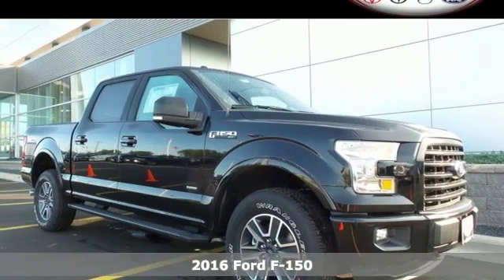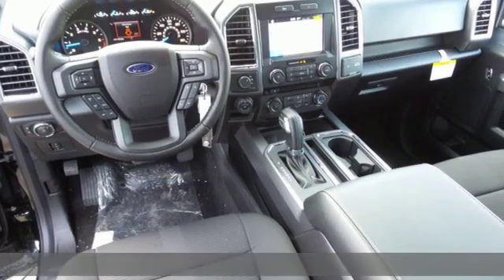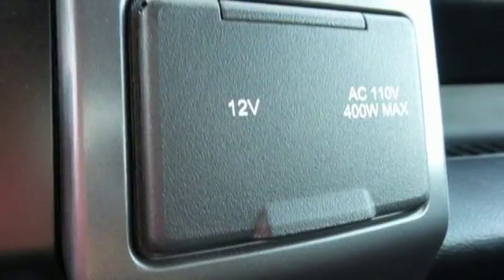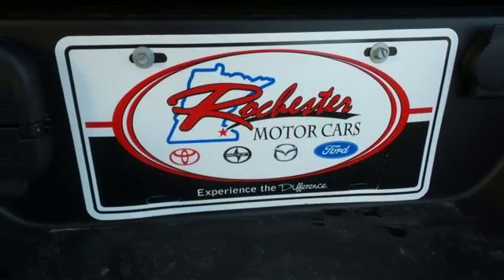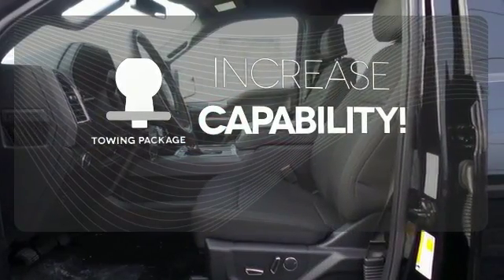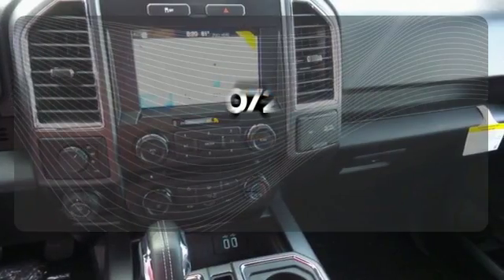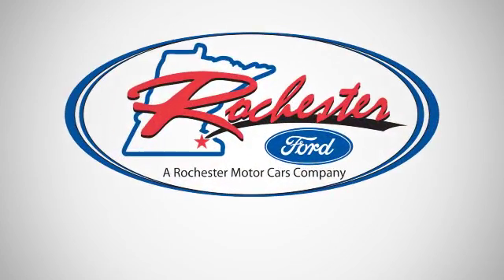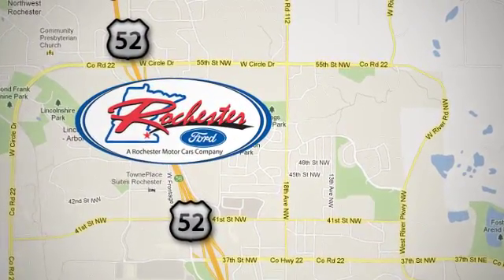New 2016 Ford F-150 Rochester MN Winona, MN F168471 - SOLD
Year: 2016
Make: Ford
Model: F-150
Trim: XLT
Engine: EcoBoost 3.5L V6 GTDi DOHC 24V Twin Turbocharged
Transmission: 6-Speed Automatic Electronic
Color: Black
Interior: Black
Stock #: F168471
VIN: 1FTEW1EGXGKF51471
Equipment Group 302A Luxury (10-Way Power Driver's & Passenger Seats, 110V/400W Outlet, Auto-Dimming Rear-View Mirror, Class IV Trailer Hitch Receiver, Cloth 40/20/40 Front Seat, Heated Front Seats, Leather-Wrapped Steering Wheel, LED Box Lighting, Power Glass Heated Sideview Mirrors, Power-Adjustable Pedals, Power-Sliding Rear Window, Radio: Single-CD w/SiriusXM Satellite, Rear Under-Seat Storage, Rear View Camera w/Dynamic Hitch Assist, Rear Window Defroster, Remote Start System, Reverse Sensing System, and SYNC 3), Trailer Tow Package (Auxiliary Transmission Oil Cooler, Pro Trailer Backup Assist, and Upgraded Front Stabilizer Bar), XLT Sport Appearance Package (Accent-Color Step Bars, Black Billet Style Grille w/Body-Color Surround, Body-Color Door & Tailgate Handles, Body-Color Front & Rear Bumpers, and Box Side Decal), 3.31 Axle Ratio, ABS brakes, Cruise Control, Electronic Stability Control, Extended Range 36 Gallon Fuel Tank, Fog Lamps, Fully automatic headlights, Low tire pressure warning, Traction control, and Wheels: 18" 6-Spoke Machined-Aluminum. brbrWhen was the last time you smiled as you turned the ignition key? Feel it again with this wonderful-looking 2016 Ford F-150. We look forward to earning your business.

Address:
4900 Hwy 52 North